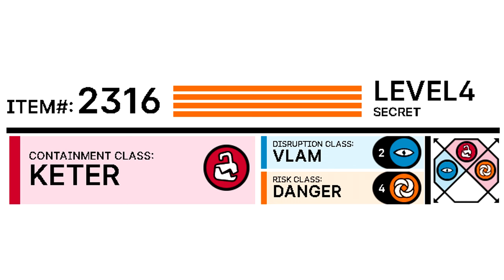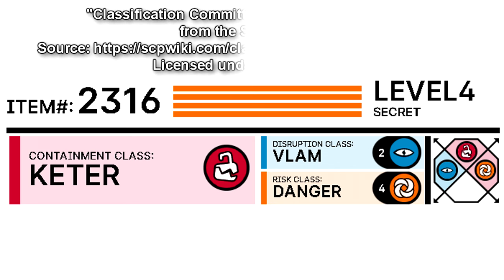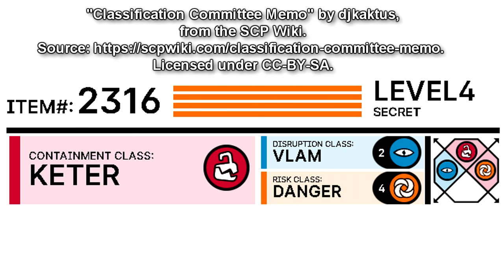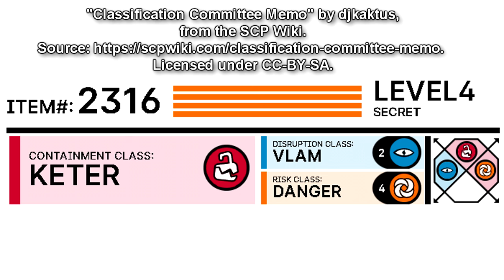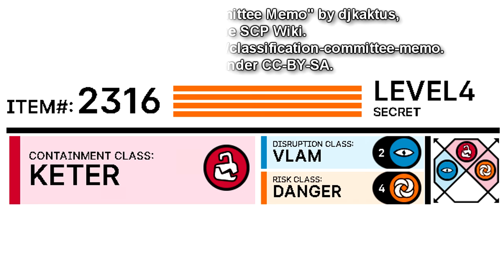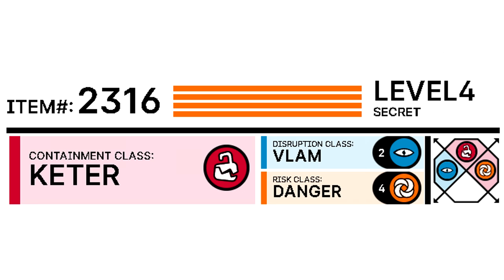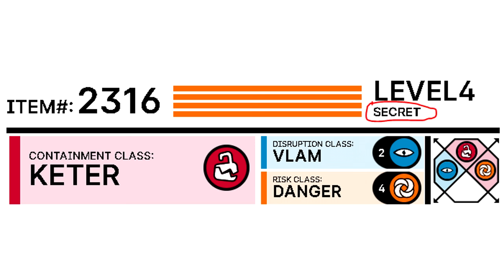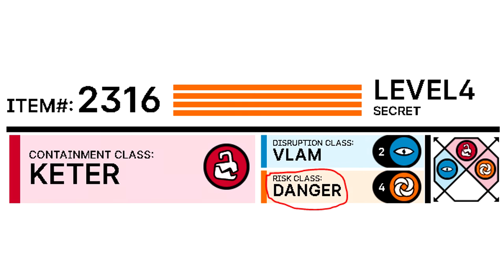New SCP Foundation Object classification System explained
This is an SCP Foundation lore video going over the newest SCP Foundation classification system introduced into later series SCP articles!

"Classification Committee Memo" by djkaktus, from the SCP Wiki.